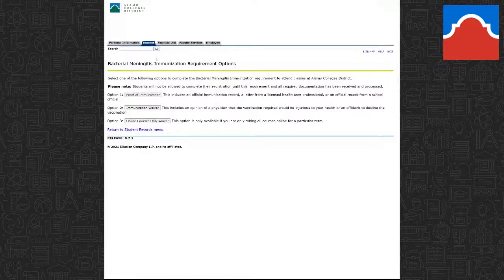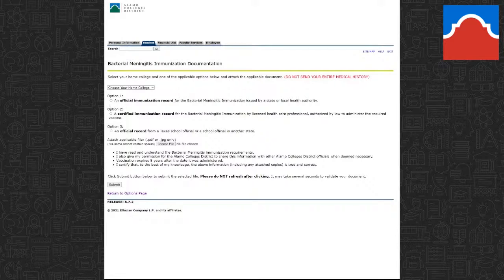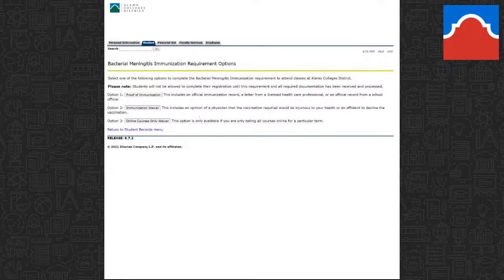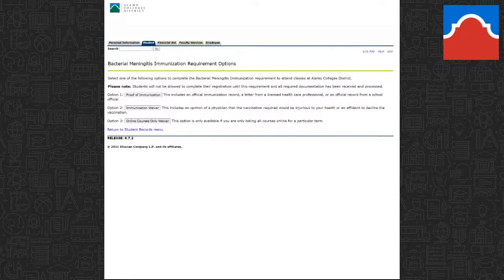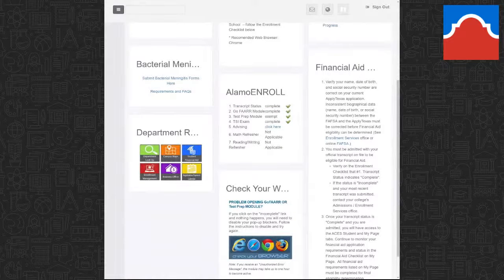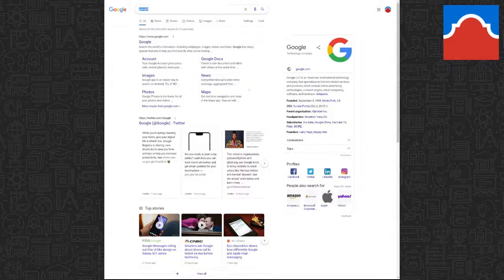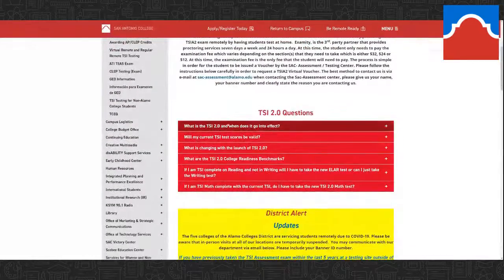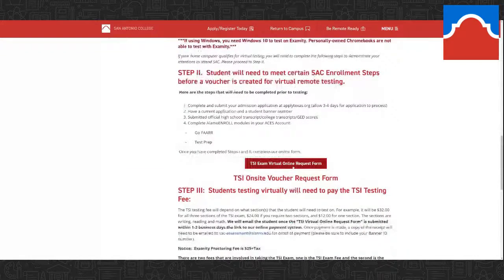SAC Enrollment Live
Bacterial Meningitis and AlamoENROLL Modules